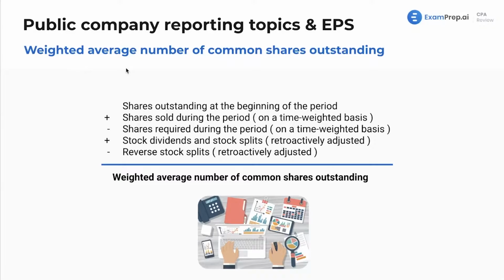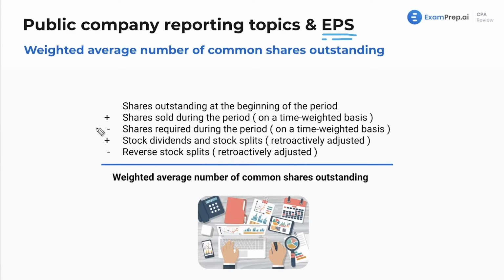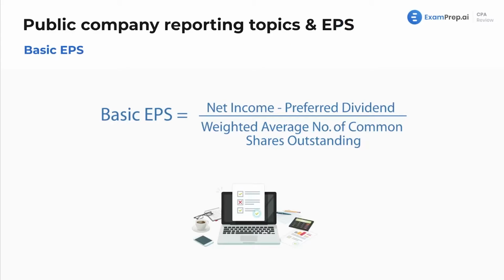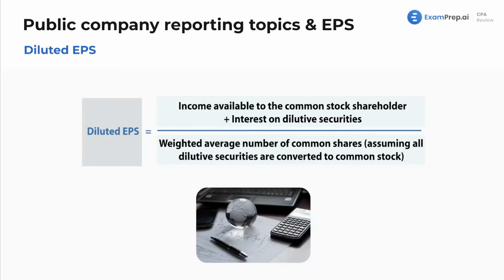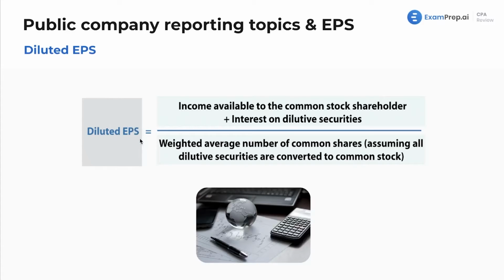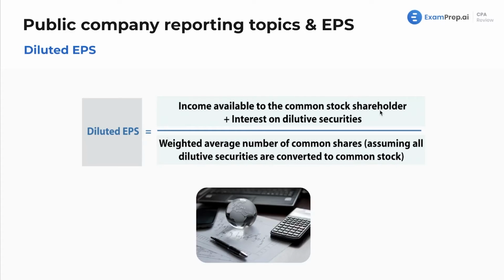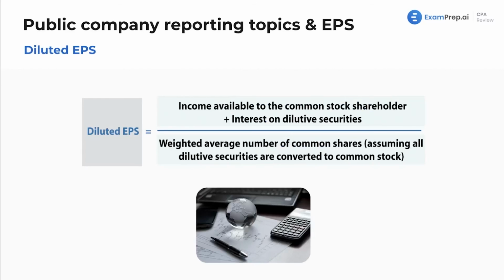Calculating Earning Per Share - FAR Exam Prep